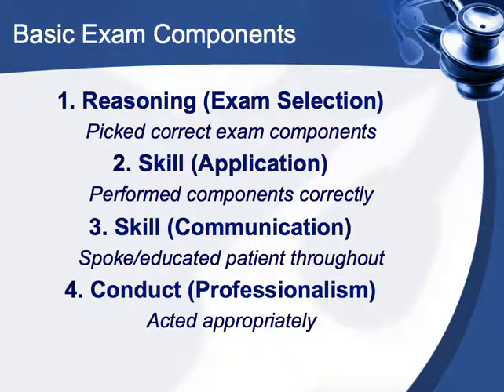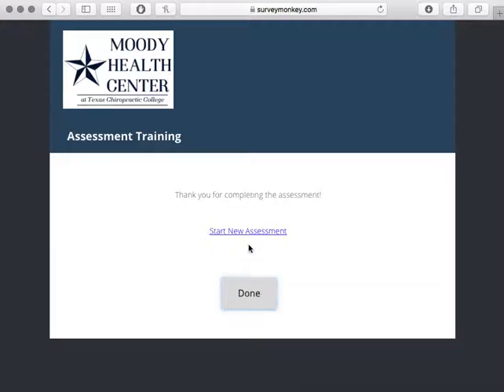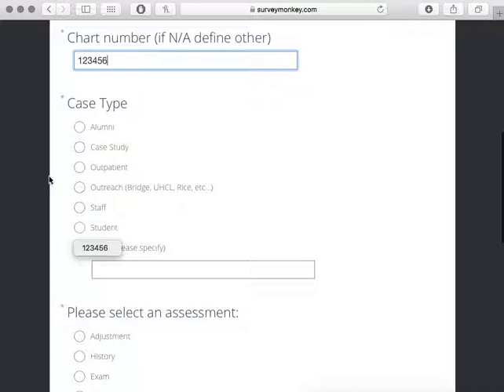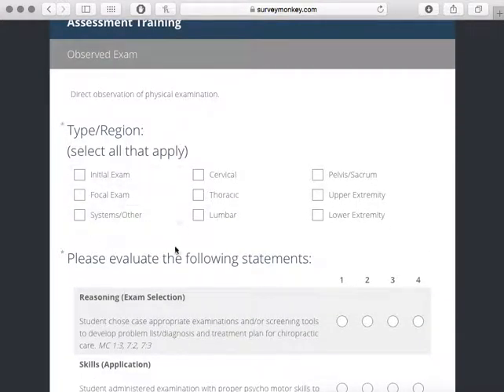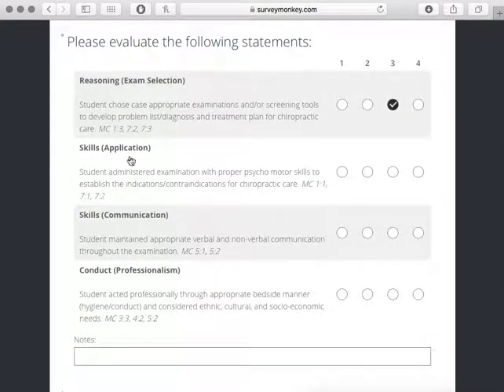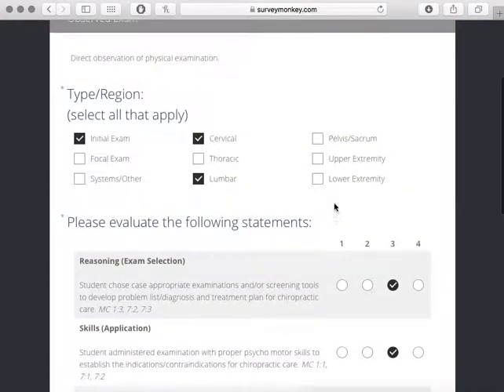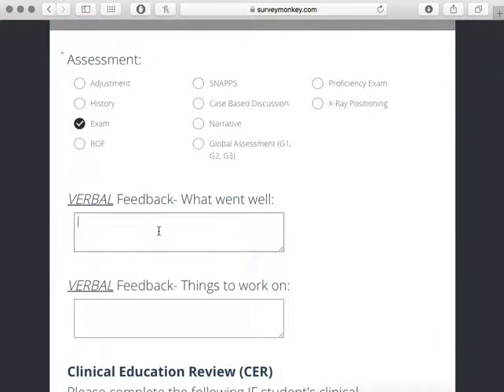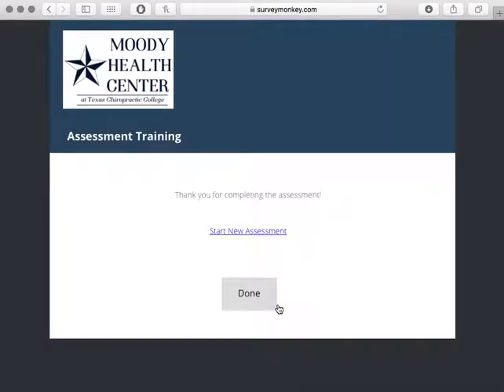Training Module Examination